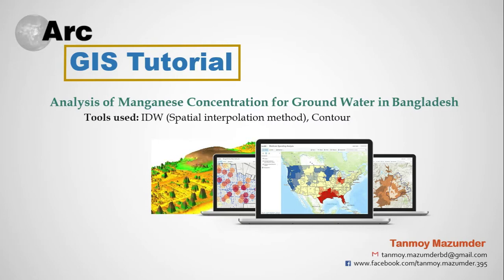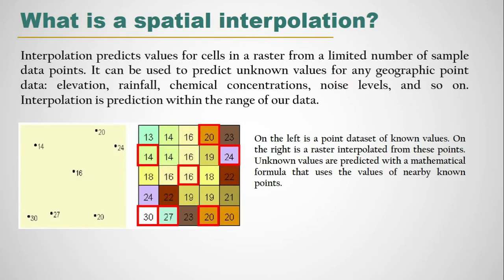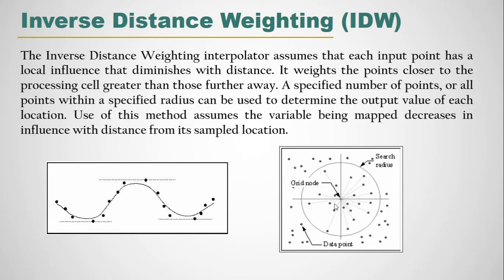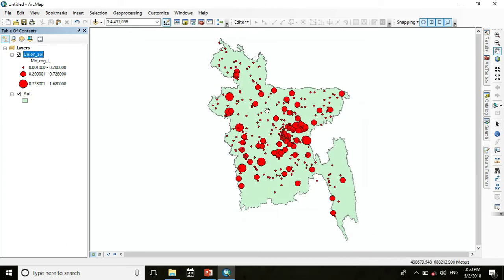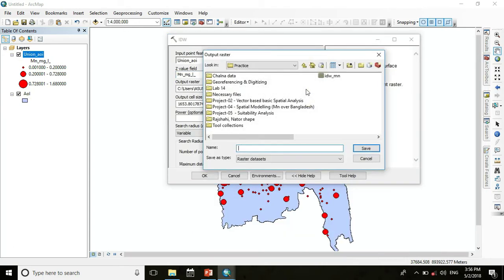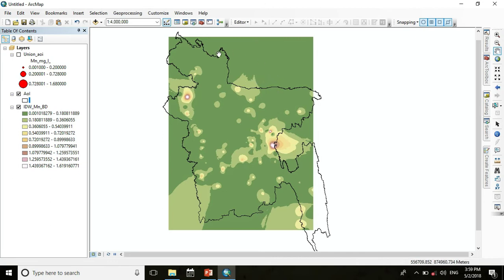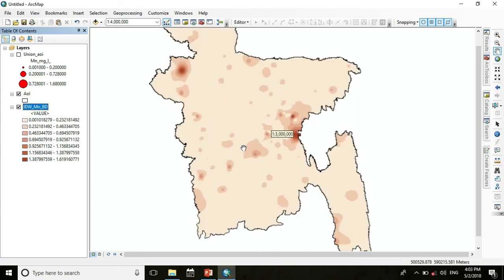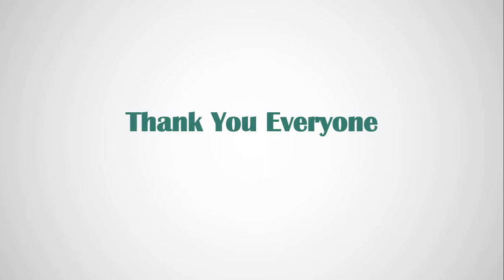Analysis of Manganese Concentration for Ground Water in Bangladesh